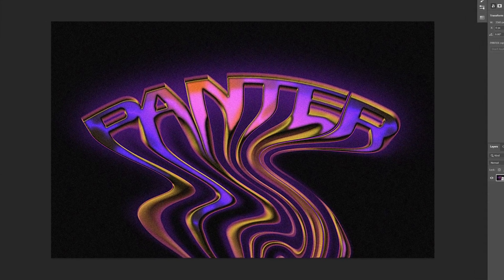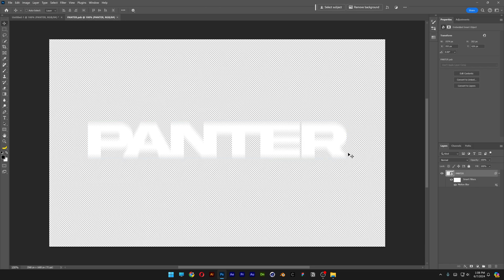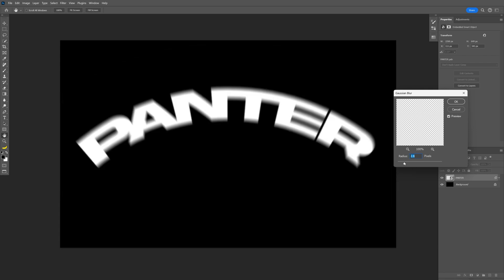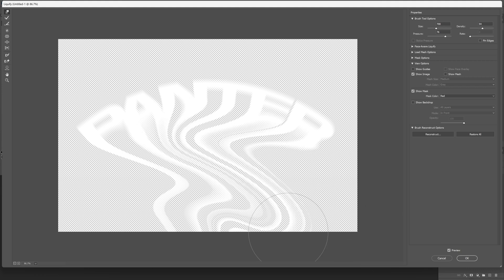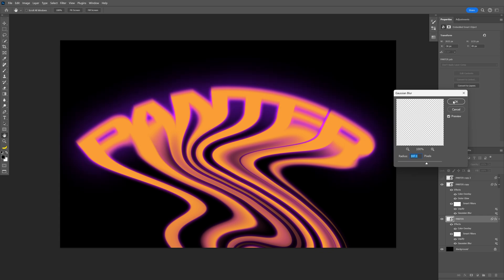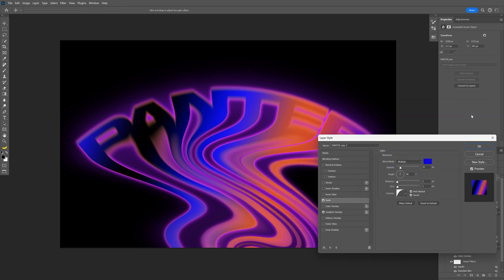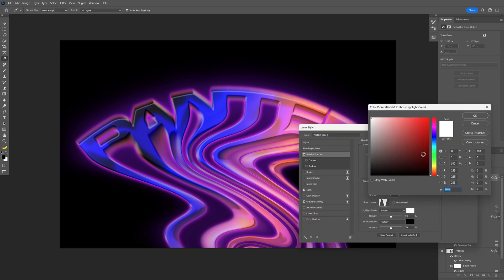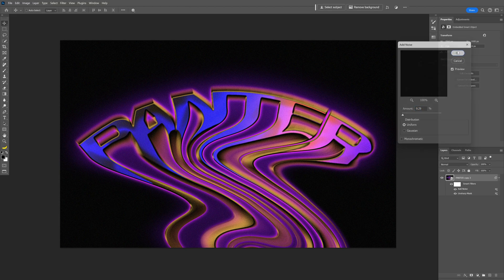How to Create Retro Liquid Chrome Text Effect in Photoshop